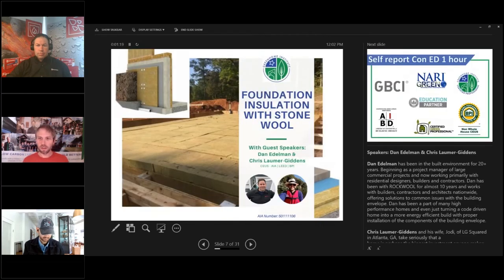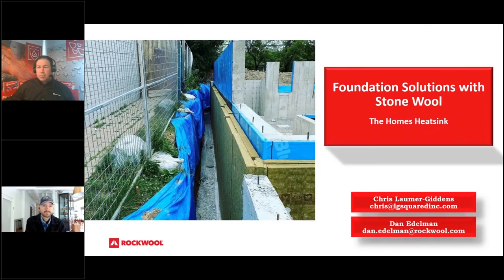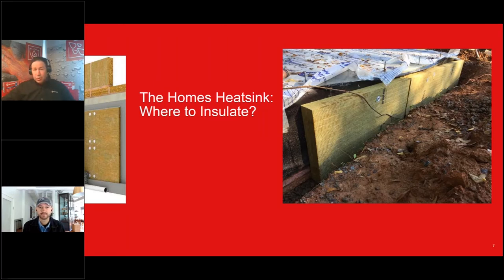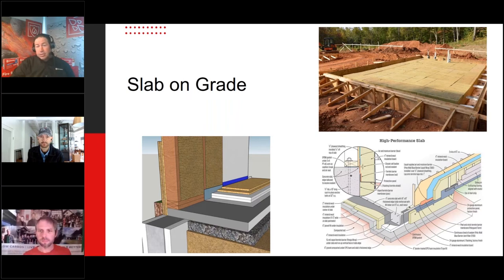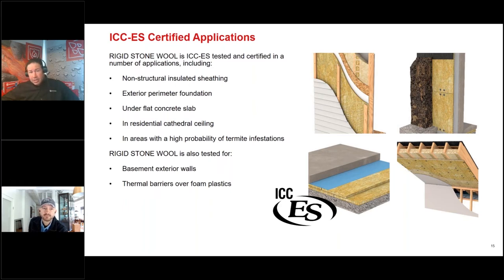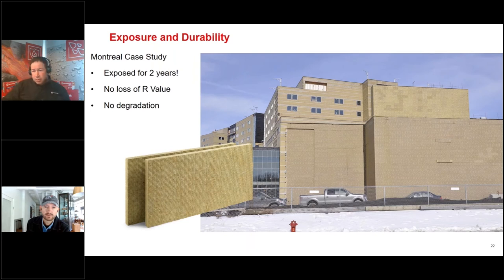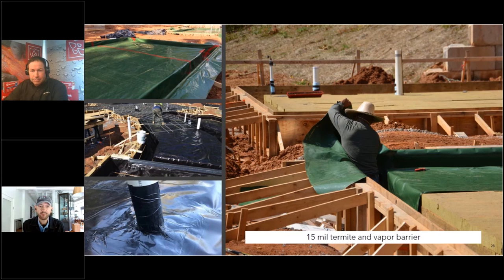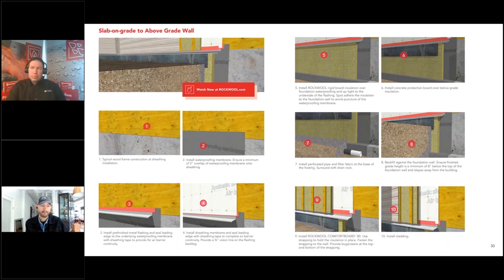Foundation Insulation with Stone Wool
In this course, we will discuss the benefits of stone wool insulation in below grade applications. With different options of foundation styles, basements, crawlspaces and slab on grade, there is many different ways to insulate in a sustainable manner that will reduce one of the homes largest areas for energy loss. Concrete being only an R1 per foot needs insulation so your homes foundation system doesn't act as a heatsink in the ground.

We will discuss the benefits of where to insulate for both new and existing homes and what to look for when designing your foundation system.

Bonus: How does this connect with LEED and Passive House

Lesson Learned:

1. Familiarize the differences between below-grade foundation materials and what is required for LEED BD+C EA Minumum Energy performance
2. Understand why we insulate the foundation system of a home and how it increases LEED BD+C EA Annual Energy Performance Points
3. Review different strategies to insulate the foundation
4. Know where to get more information on stone wool and its impact on LEED MR Environmentally preferable products.

Speakers: Dan Edelman & Chris Laumer-Giddens

Dan Edelman has been in the built environment for 20+ years. Beginning as a project manager of large commercial projects and now working primarily with residential designers, builders and contractors. Dan has been with ROCKWOOL for almost 10 years and works with builders, contractors and architects nationwide, offering solutions to common issues with the building envelope. Dan has been a part of many high performance homes and even just turning a code driven home into a more energy efficient build with proper installation of the components of the building envelope.

Chris Laumer-Giddens and his wife, Jodi, of LG Squared in Atlanta, GA, take seriously that a home is perhaps the biggest investment anyone makes in their lifetime. They believe every home should last a very long time, and be as comfortable, efficient, durable and resilient as the day it was completed. They believe that the home’s beauty is as important as its performance.

Chris is a Master Builder and consultant specializing in providing turnkey and à la carte services for creating beautiful high-performance and off-grid homes. From conception through construction, they have a hand in every step of the design and execution. LG Squared’s work can be found throughout the southeast, including one of the only country’s only new from scratch fire-resistant and completely off-grid homestead on a 103-acre mountain property in Western North Carolina. Though the many awards and recognitions LG Squared has earned are important and appreciated, Jodi and Chris are mostly proud of their happy clients.

In addition to being an architect and builder, Chris is an expert in building science and residential HVAC Systems. Part of his work is consulting with homeowners, architects, builders, and other building industry professionals throughout the US and abroad on building enclosure design, detailing, construction best practices, sub-contractor training, HVAC systems, and alternative power systems (solar, hydro, etc.) and design for high performance and off-grid homes.

Chris hosts a YouTube channel, blogs, and posts on Instagram and Facebook for LG Squared, where he shares and discusses a variety of topics related to LG Squared’s work with high performance design and construction.